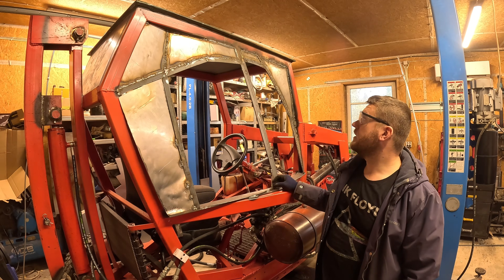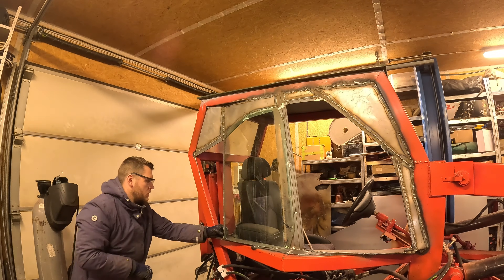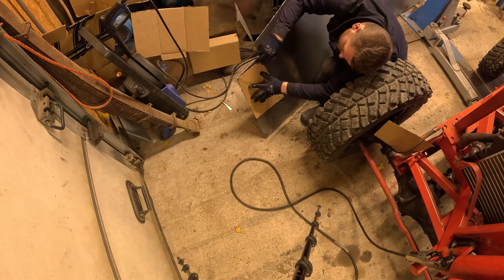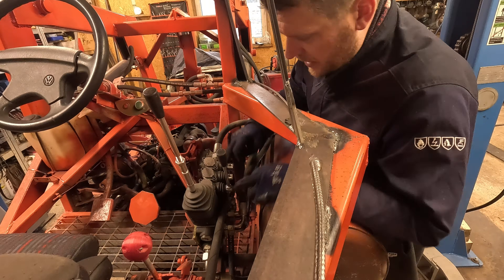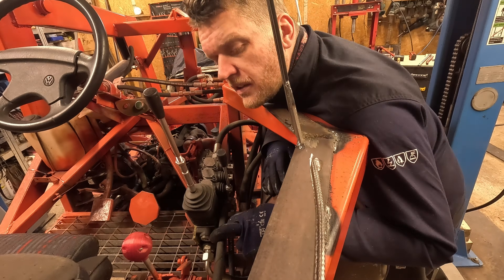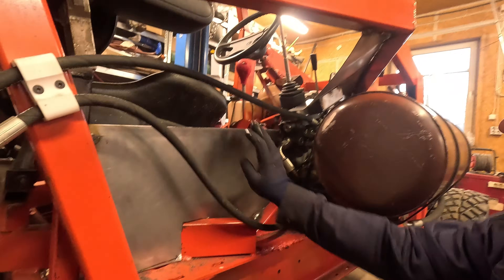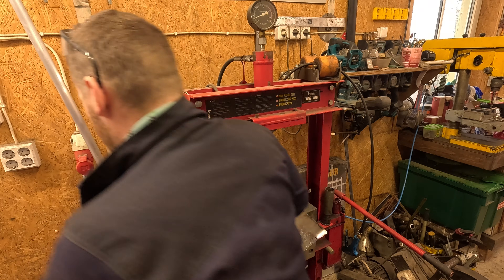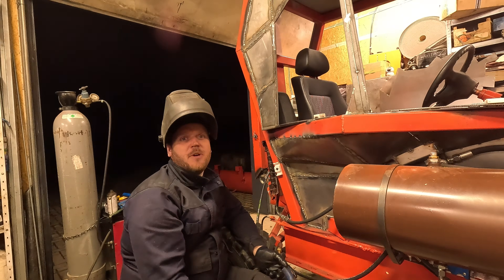Homemade loader cabin from sheet metal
This time I am working the lower right side of the cabin on my homemade front loader tractor. Making lots of templates from cardboard and cutting a lot of steel. Bending and welding and fitting the pieces together. In the end I hope to have a heated cabin for my loader to work comfortably even in the sub zero temps.

You can support my projects and channel by liking and commenting!